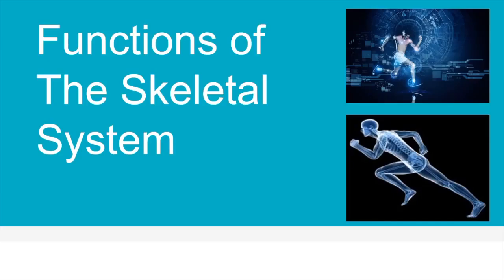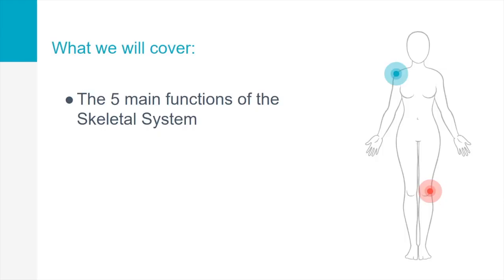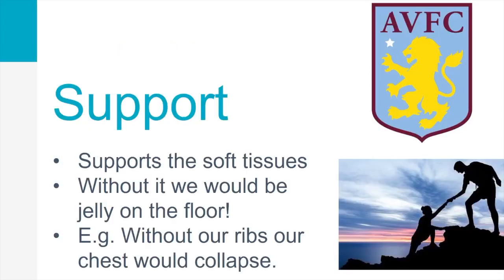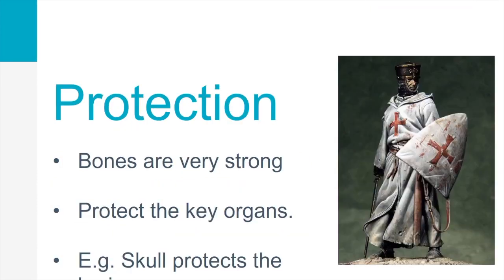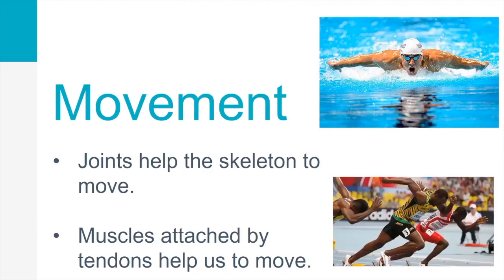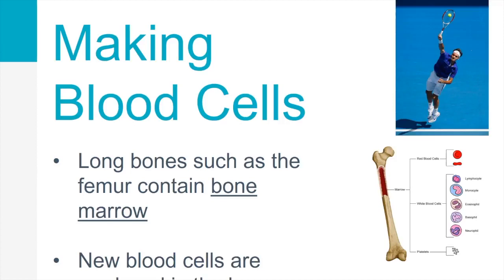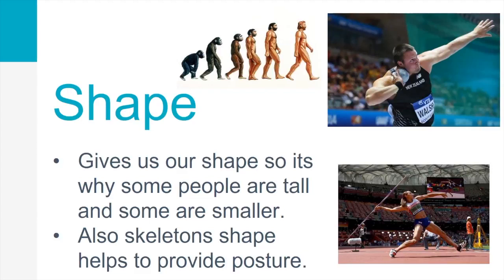The Functions of the Skeletal System in under 2 Minutes